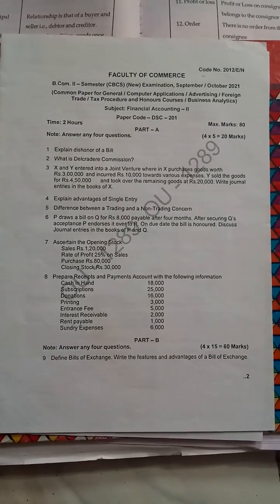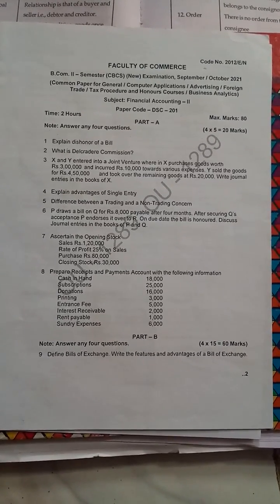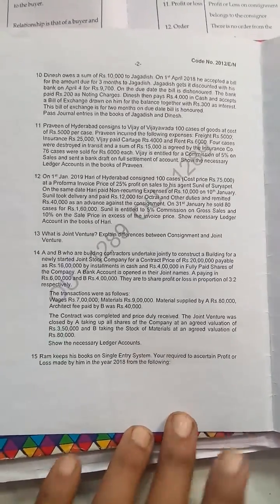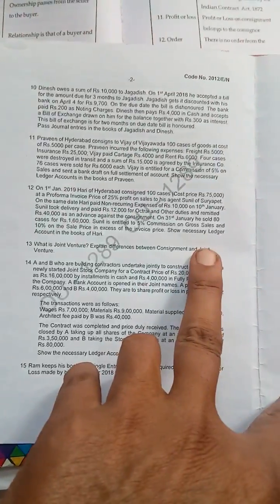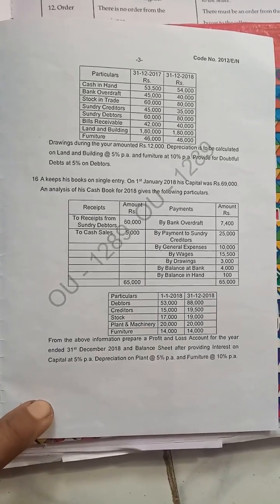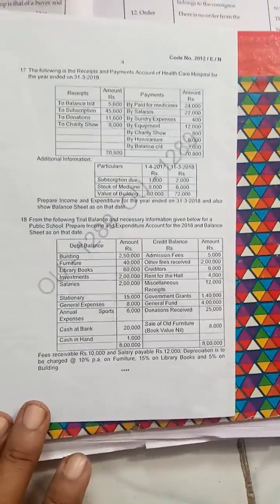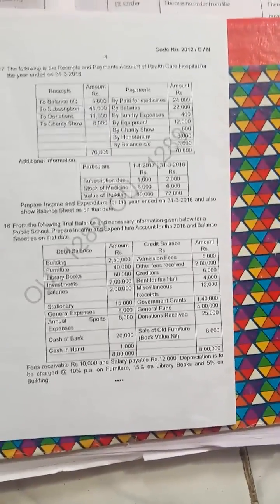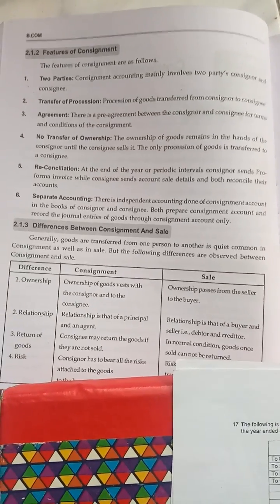Financial accounting 2 for bcom second semester ou.. previous question paper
these are important questions in financial accounting b.com 2 sem ou